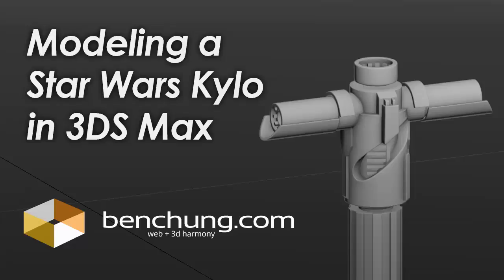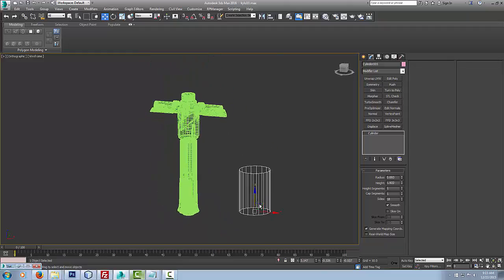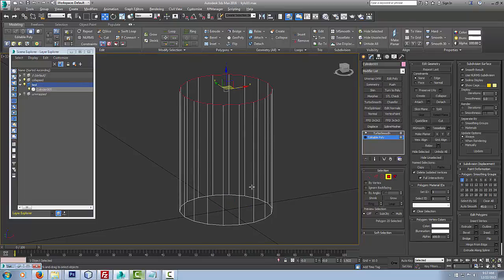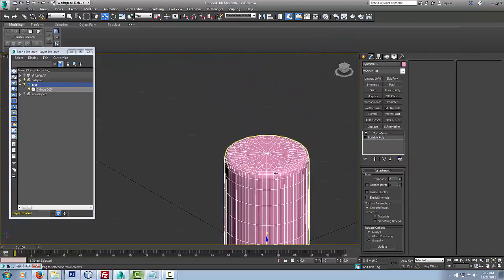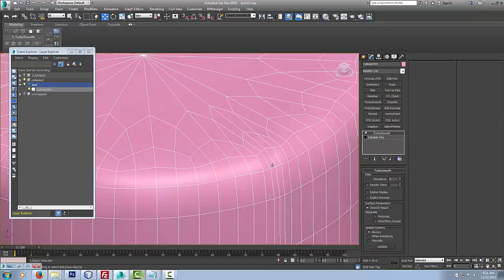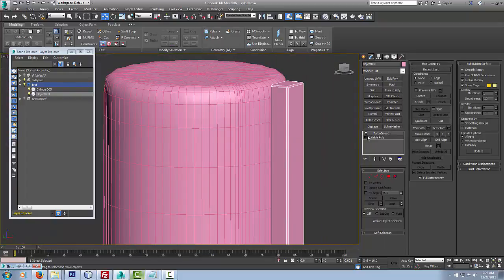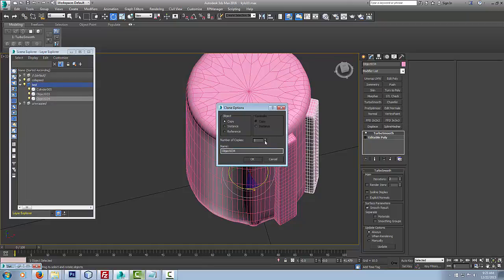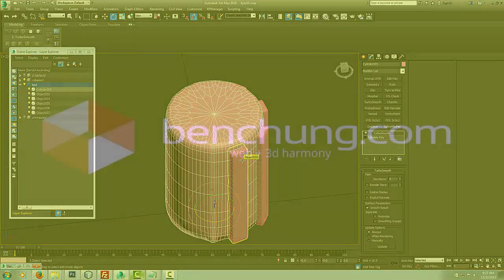Modeling a Star Wars Kylo in 3DS Max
How to Modeling a Star Wars Kylo Lightsaber in 3DS Max.
Avoiding pinching when applying turbosmooth, duplicating small elements and using layers.